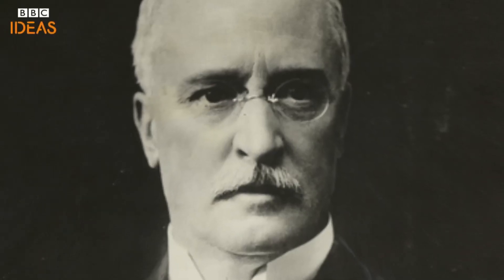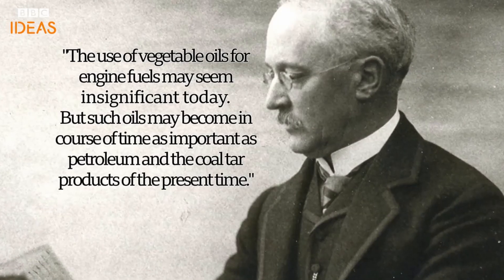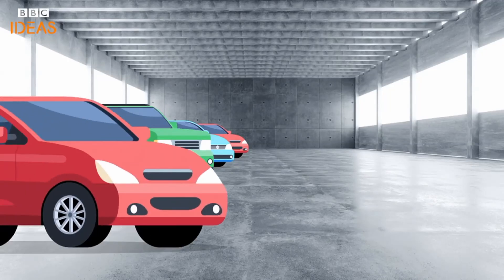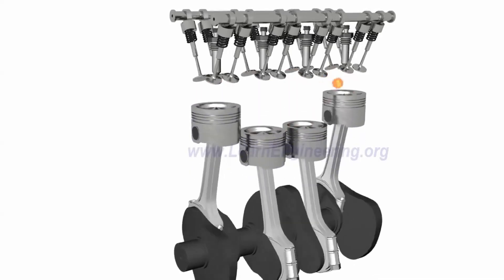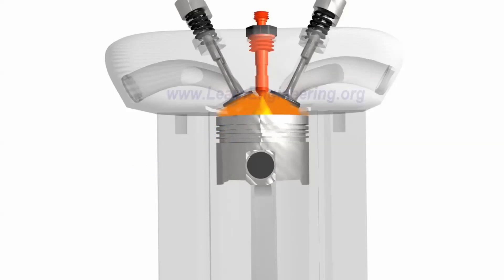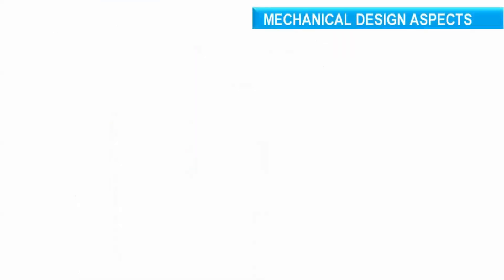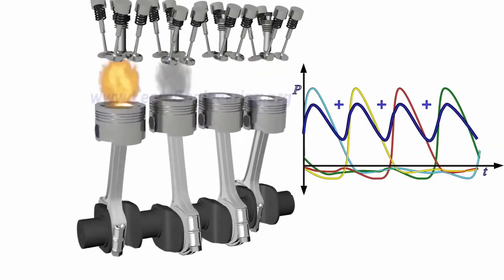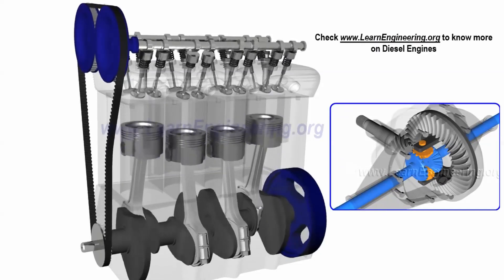MECH351: From Otto to Diesel (Rudolf Diesel and the Diesel cycle)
Copyrights:
Rudolf Diesel: BBC ideas
Diesel engine: Learn engineering